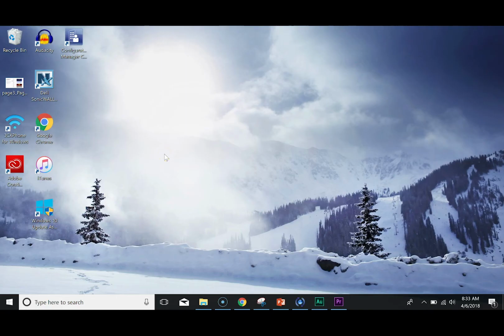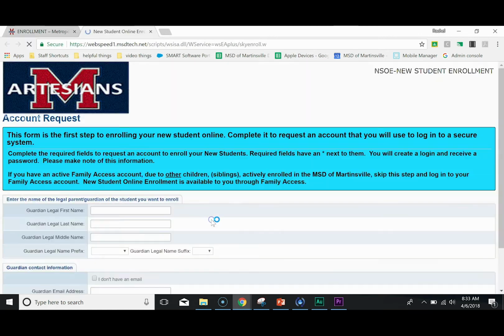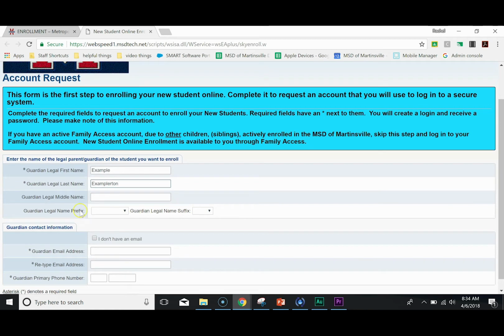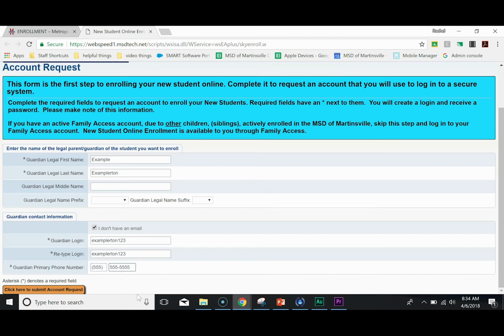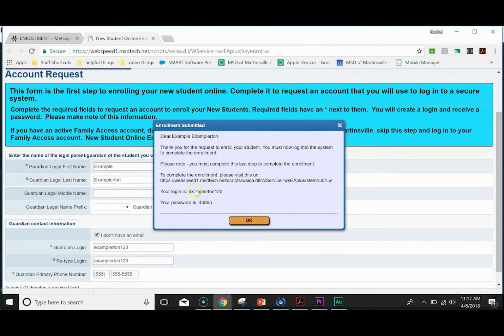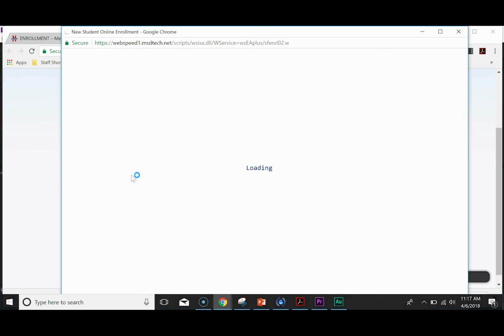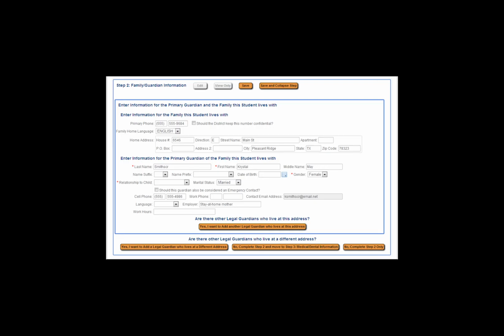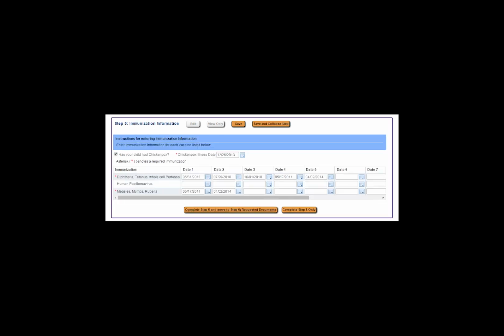Enrolling Your Child With No Skyward Family Access Account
Welcome to the MSD of Martinsville!

This video was created to assist parents/guardians with online enrollment. Please use this tutorial if you are enrolling your child to our district and do not currently have a Skyward Family Access account.

If you already have a Skyward Family Access account and plan to enroll a child at the MSD of Martinsville, please refer to the following video for assistance,
Go Artesians!